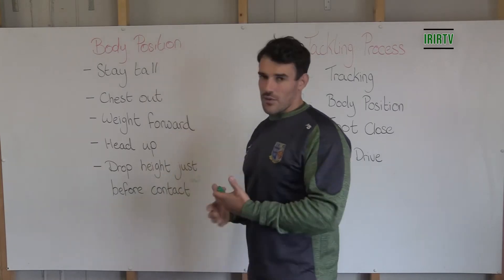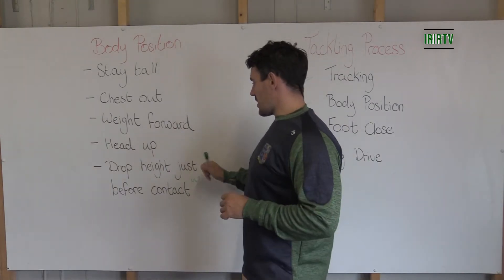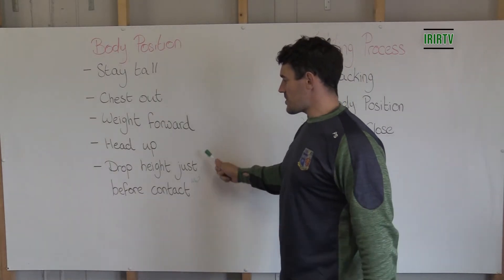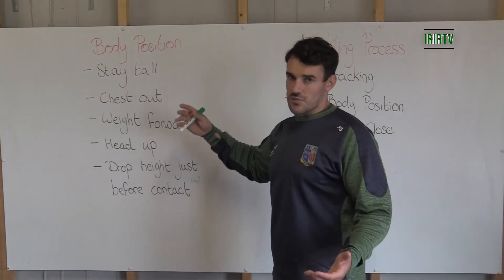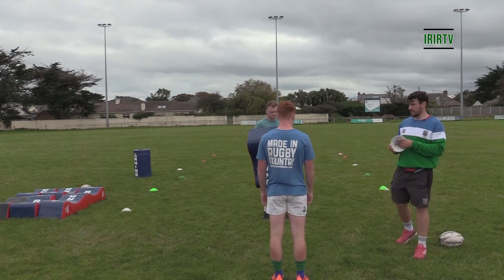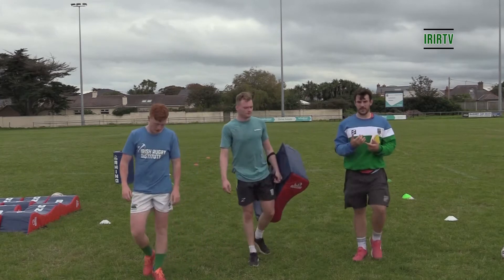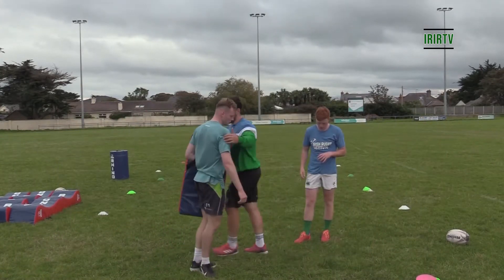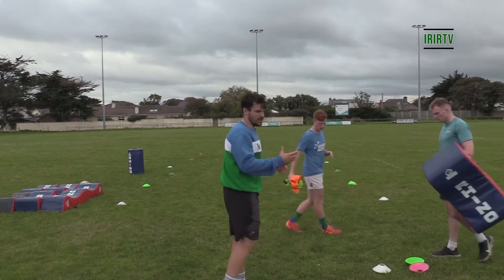Tackling: Tackling Process - Body Position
1 of 4 stages of the tackling process, a players body position is integral to making a dominant and effective tackle.